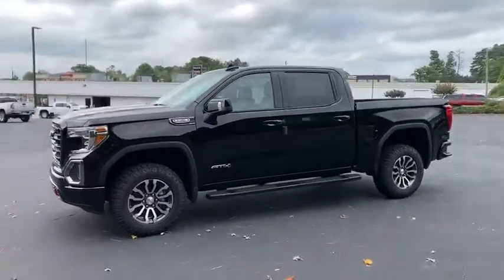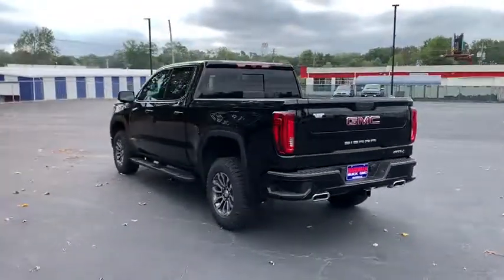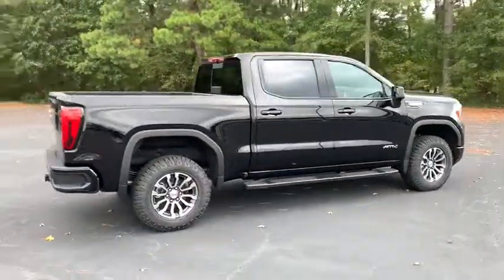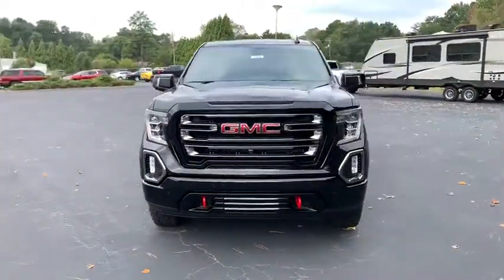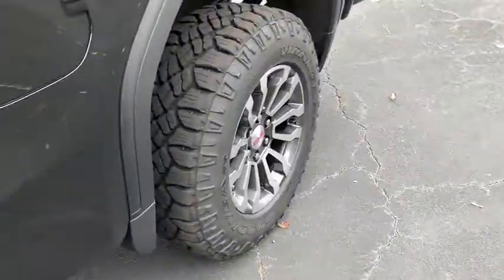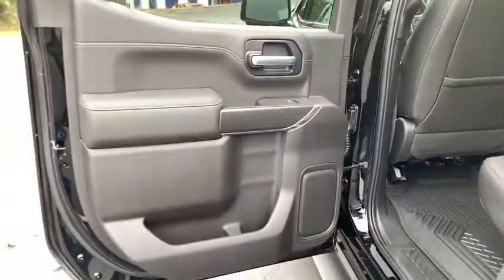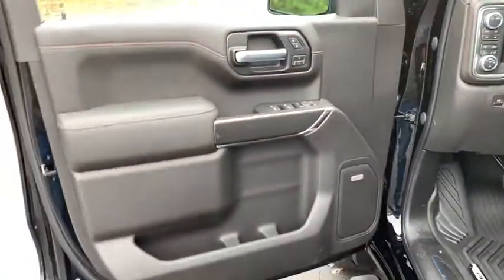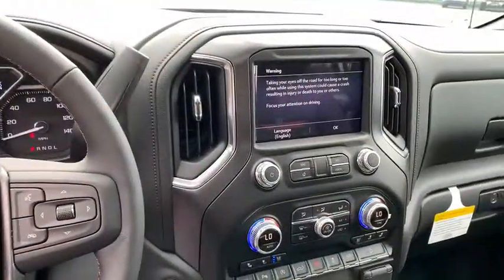2020 GMC Sierra 1500 Gainesville, Buford, Cumming, Dawsonville, Flowery Branch, GA 41522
Onyx Black New 2020 GMC Sierra 1500 available in Gainesville, Georgia at Jim Hardman Buick GMC. Servicing the  Buford, Cumming, Dawsonville, Flowery Branch, GA area.
2020 GMC Sierra 1500 AT4 - Stock#: 41522 - VIN#: 3GTP9EED8LG100652

REAR CAMERA MIRROR  INSIDE REARVIEW AUTO-DIMMING  with full camera display,BOSE SOUND SYSTEM  PREMIUM 7-SPEAKER SYSTEM  with Richbass woofer,WIRELESS CHARGING,INTELLIBEAM  AUTOMATIC HIGH BEAM ON/OFF,FRONT PEDESTRIAN BRAKING,FOLLOWING DISTANCE INDICATOR,REAR AXLE  3.23 RATIO,DRIVER INFORMATION CENTER  ENHANCED  8 DIAGONAL MULTICOLOR DIGITAL DISPLAY  includes analog speedometer and tachometer gauges,JET BLACK WITH KALAHARI ACCENTS  PERFORATED LEATHER-APPOINTED FRONT SEAT TRIM,TRANSMISSION  10-SPEED AUTOMATIC  ELECTRONICALLY CONTROLLED  with overdrive and tow/haul mode. Includes Cruise Grade Braking and Powertrain Grade Braking (STD),BED VIEW CAMERA  includes Two Trailer Camera Provisions,LANE KEEP ASSIST  with Lane Departure Warning,GVWR  7000 LBS. (3175 KG)  (STD),ADAPTIVE CRUISE CONTROL - CAMERA,SAFETY ALERT SEAT,AT4 PREFERRED PACKAGE  includes (UG1) Universal Home Remote  (A48) rear sliding power window  (IOT) 8 diagonal Premium GMC Infotainment with navigation  (UQA) Bose Premium Audio System and (K4C) Wireless Charging,FRONT AND REAR PARK ASSIST  ULTRASONIC,TRAILER TIRE PRESSURE MONITOR SYSTEM  includes module and set of 4 sensors.,LPO  MIRROR CAPS  BLACK,CUSTOMER DIALOGUE NETWORK,DRIVER ALERT PACKAGE I  includes (UD5) Front and Rear Park Assist  (UKC) Lane Change Alert with Side Blind Zone Alert and (UFG) Rear Cross Traffic Alert (Includes Perimeter Lighting.,AUDIO SYSTEM  PREMIUM GMC INFOTAINMENT SYSTEM WITH NAVIGATION AND 8 DIAGONAL COLOR TOUCH-SCREEN  INCLUDES MULTI-TOUCH DISPLAY  AM/FM STEREO  Bluetooth streaming audio for music and most phones; featuring Android Auto and Apple CarPlay capability for compatible phones  advanced voice recognition  in-vehicle apps  personalized profiles for infotainment and vehicle settings. Includes greater memory Note: (PZ8) Hitch Guidance with hitch view is included with trim.),UNIVERSAL HOME REMOTE,TIRES  LT275/65R18C MT BLACKWALL GOODYEAR WRANGLER DURATRAC,SUNROOF  POWER,ENGINE  5.3L ECOTEC3 V8  (355 hp [265 kW] @ 5600 rpm  383 lb-ft of torque [518 Nm] @ 4100 rpm); featuring all-new Dynamic Fuel Management that enables the engine to operate in 17 different patterns between 2 and 8 cylinders  depending on demand  to optimize power delivery and efficiency (STD),SEATS  FRONT BUCKET  with center console (STD),AT4 PREFERRED EQUIPMENT GROUP  includes standard equipment,DRIVER ALERT PACKAGE II  includes (UEU) Forward Collision Alert  (UHX) Lane Keep Assist/Lane Departure Warning  (UHY) Automatic Emergency Braking  (UKJ) Front Pedestrian Braking  (TQ5) IntelliBeam headlamps  (KSG) Adaptive Cruise Control-Camera and (UE4) Following Distance Indicator Includes (HS1) Safety Alert Seat.),REAR CROSS TRAFFIC ALERT,LANE CHANGE ALERT  with Side Blind Zone Alert,AUTOMATIC EMERGENCY BRAKING,HD SURROUND VISION WITH TWO TRAILER VIEW CAMERA PROVISIONS  provides the driver with an overhead view of the scene around the vehicle on a center stack display,TECHNOLOGY PACKAGE  includes (UVS) HD Surround Vision  (DRZ) Rear Camera Mirror  (UVN) Bed View Camera and (UV6) Multicolor 15 Diagonal Head-Up Display Includes (UHS) 8 Digital Driver information Center and (S4X) dealer-installed Black mirror caps  LPO.,ONYX BLACK,WINDOW  POWER  REAR SLIDING WITH REAR DEFOGGER,WHEELS  18 X 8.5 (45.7 CM X 21.6 CM) MACHINED ALUMINUM  with Dark Grey accents (STD),MULTICOLOR 15 DIAGONAL HEAD-UP DISPLAY,MIRROR CAPS  CHROME,LPO  BLACK TUBULAR ASSIST STEPS  6 RECTANGULAR,FORWARD COLLISION ALERT,AT4 PREMIUM PACKAGE  includes (PDO) AT4 Preferred Package  (R3O) LT275/65R18C MT blackwall Goodyear Wrangler DuraTrac tires  (PQB) Driver Alert Package I and (RVQ) 6 Black rectangular assist steps  LPO,Tow Hitch,Locking/Limited Slip Differential,Four Wheel Drive,Tow Hooks,Power Steering,ABS,4-Wheel Disc Brakes,Aluminum Wheels,Tires - Front All-Terrain,Tires - Rear All-Terrain,Tires - Front All-Season,Tires - Rear All-Season,Daytime Running Lights,Fog Lamps,Heated Mirrors,Power Mirror(s),Mirror Memory,Power Folding Mirrors,Privacy Glass,Bed Liner,AM/FM Stereo,MP3 Player,Bluetooth Connection,Auxiliary Audio Input,Smart Device Integration,HD Radio,Satellite Radio,Requires Subscription,Bluetooth Connection,Steering Wheel Audio Controls,WiFi Hotspot,Bucket Seats,Power Driver Seat,Driver Adjustable Lumbar,Power Passenger Seat,Passenger Adjustable Lumbar,Heated Front Seat(s),Mirror Memory,Seat Memory,Heated Front Seat(s),Cooled Front Seat(s),Pass-Through Rear Seat,Heated Rear Seat(s),F